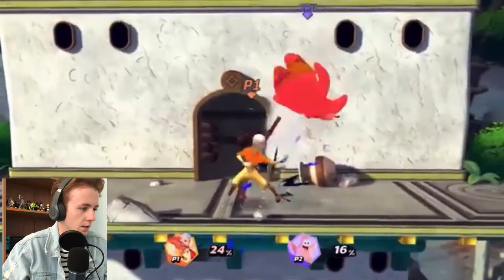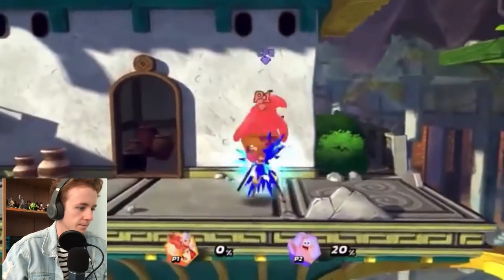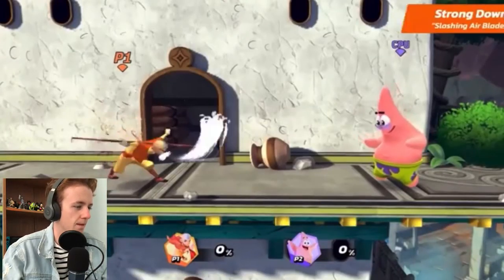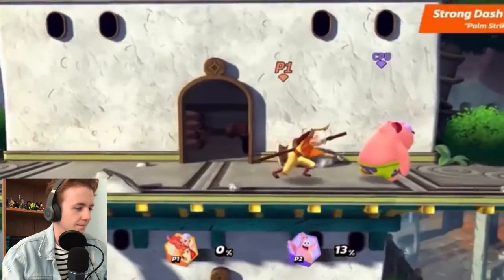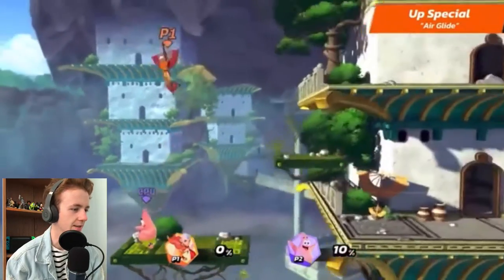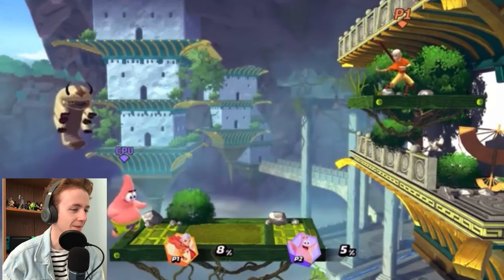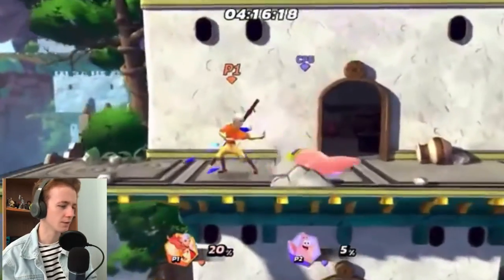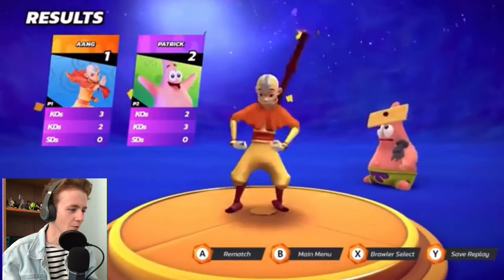NICKELODEON ALL STAR BRAWl!!! AANG!!!!!!!￼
WELCOME BACK TO THE MADNESS!
COMMENT WHAT YOU WOULD LIKE TO SEE ME PLAY NEXT!
VIDEOS UP EVERYDAY AT 10AM
IF YOU’D LIKE TO DONATE TO MY SMALL CHANNEL THE LINK IS BELLOW:) MUCH LOVE!